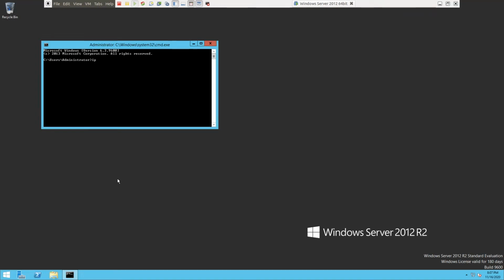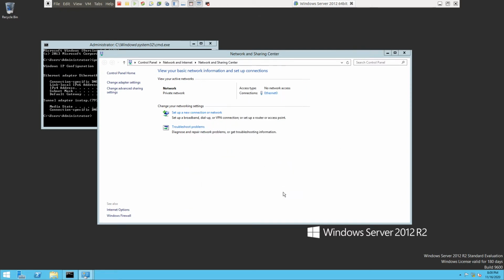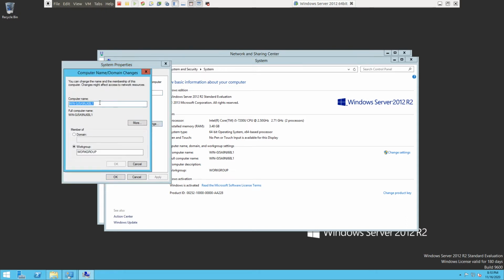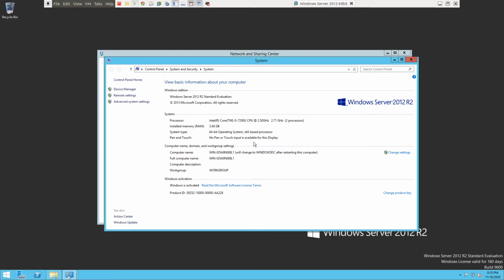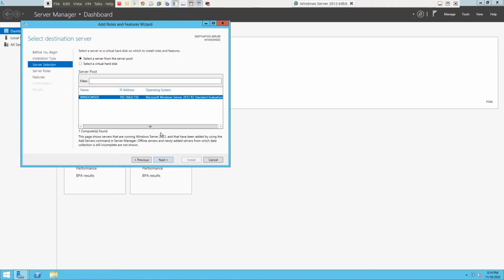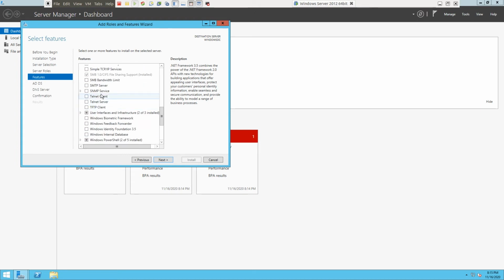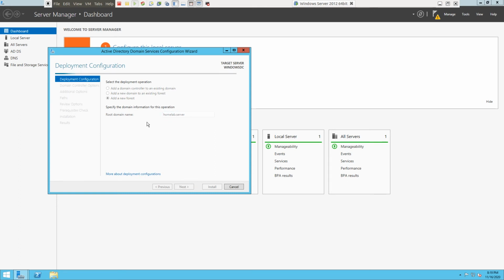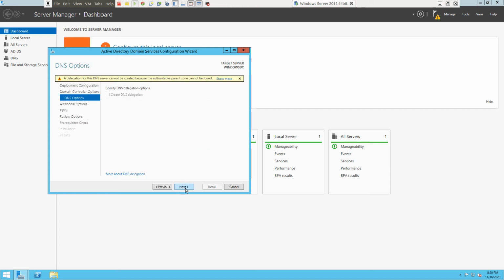Active Directory Pentesting - 02 Configuring Windows Server